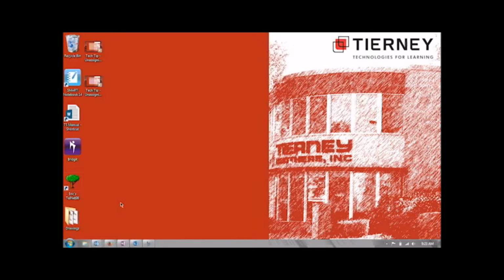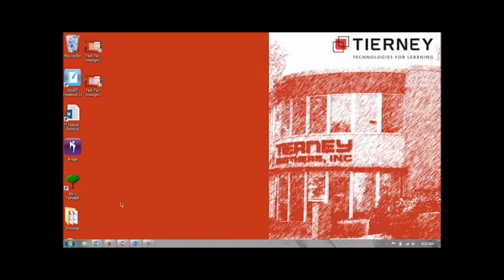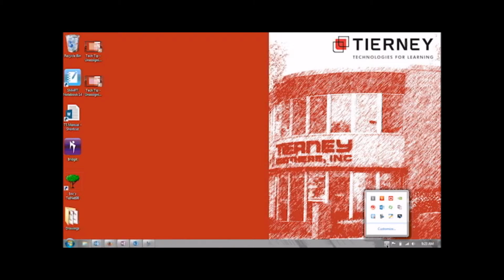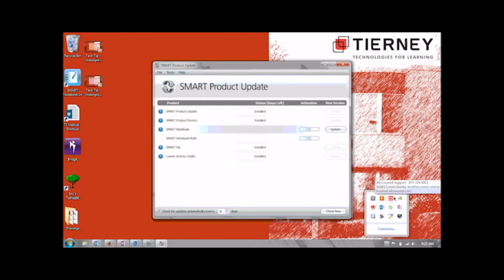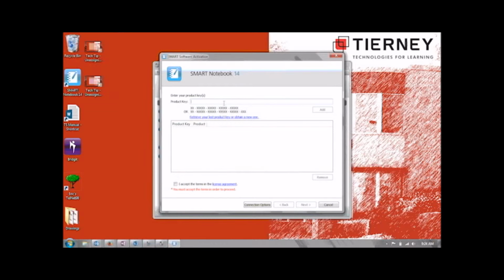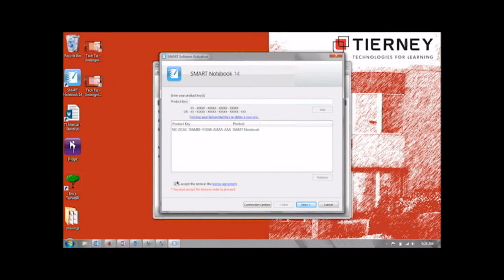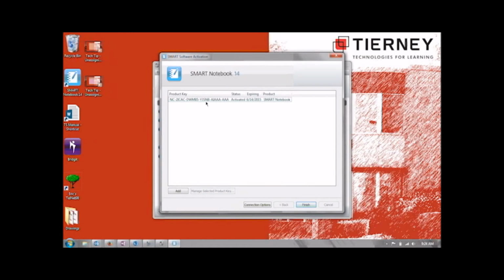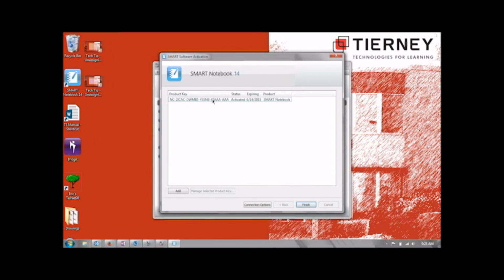Activating SMART Notebook 14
Tiereny's Lead Technical Service Coordinator Chris Standish shows how to activate SMART Notebook 14 Collaborative Software once it has already been installed.

For more information on support and training Tierney offers,